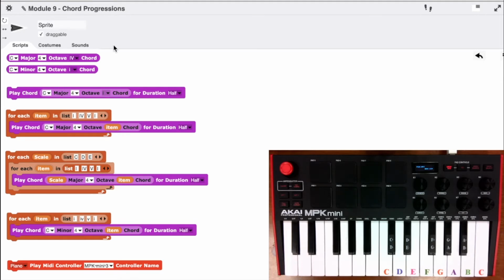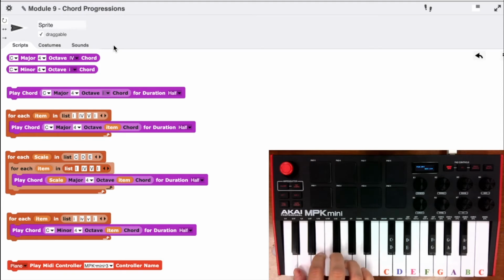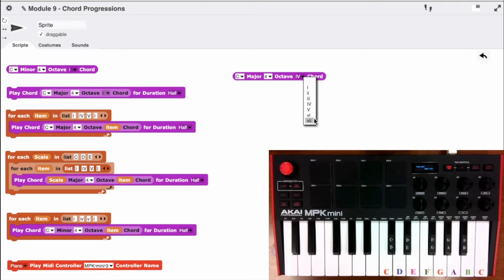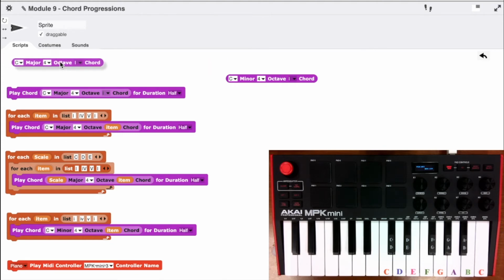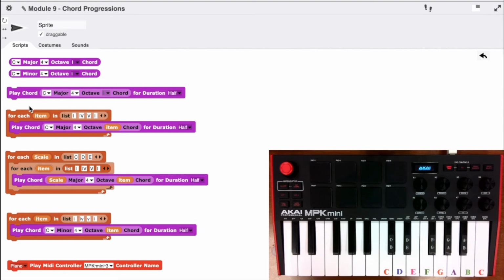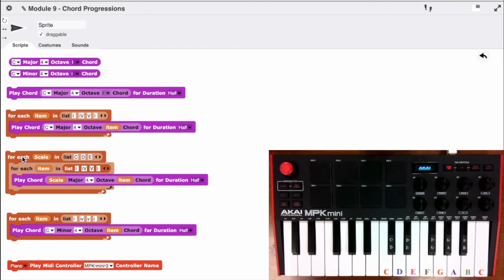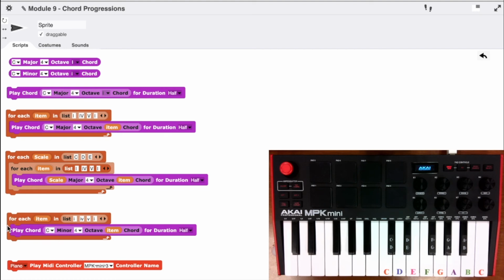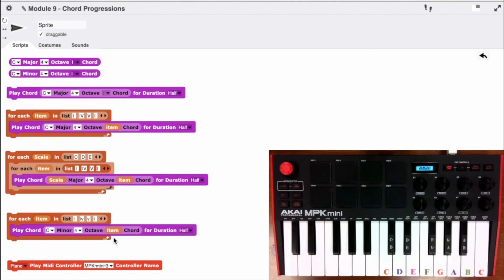Module 9 - Chord Progressions